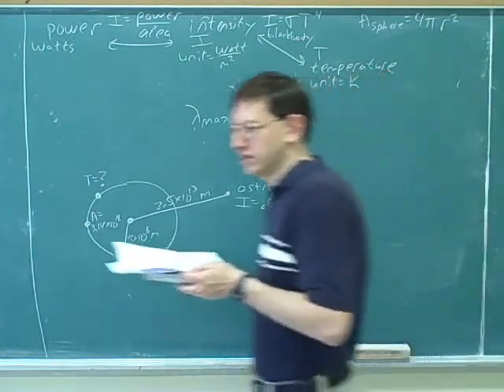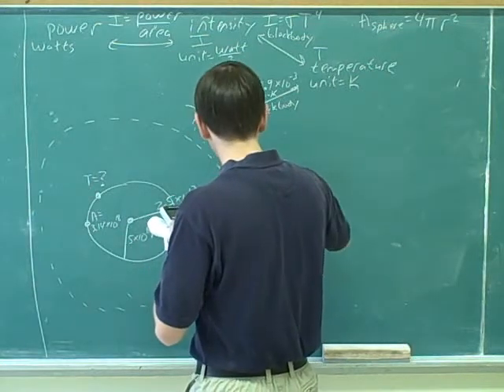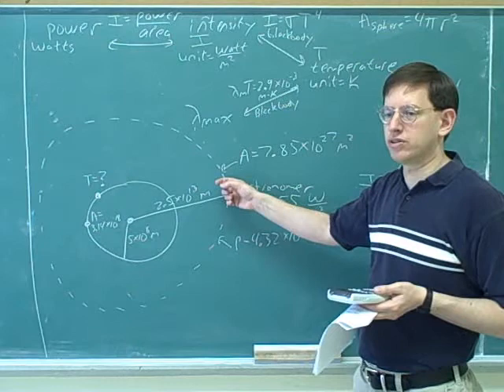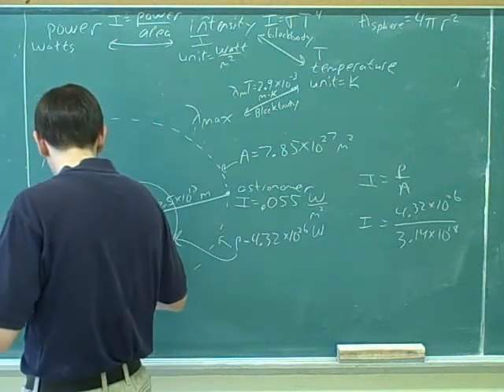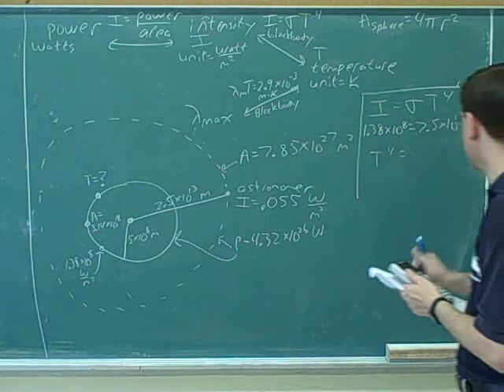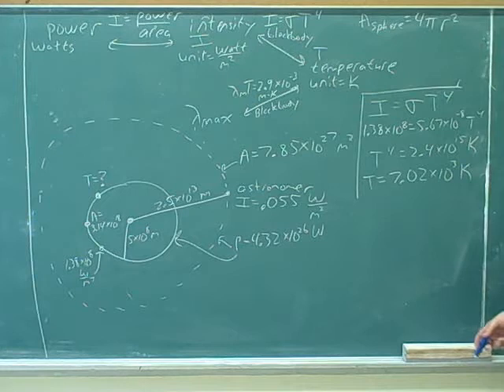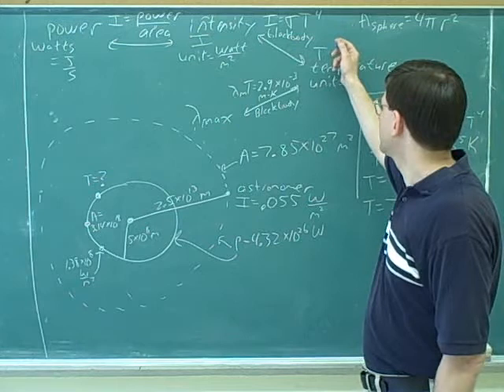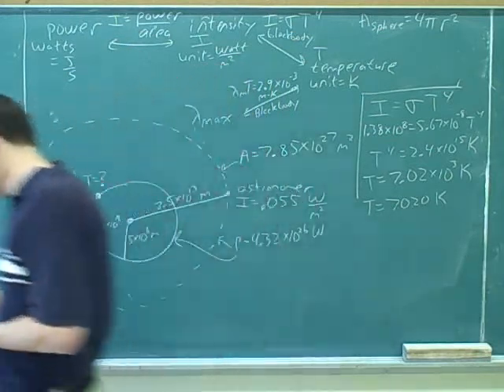De Broglie wavelength. Photon energy (3)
Physics: Quantum mechanics. Power and intensity of electromagnetic wavefronts; blackbody radiation. Wave/particle duality. Quantization of energy in electromagnetic waves--photons (E=hf). The de Broglie wavelength, momentum, and energy for electrons and other particles with mass. Quantization of energy levels in the Bohr atom.

(1) Power and intensity of wavefronts
(2) Blackbody radiation. A problem
(3) Continued
(4) Energy, frequency, and wavelength of photons (E=hf). Wave-particle duality for electrons and other particles with mass: de Broglie wavelength, momentum, energy
(6) Continued. The Bohr atom
(7) Continued
(8) A problem
(9) Continued